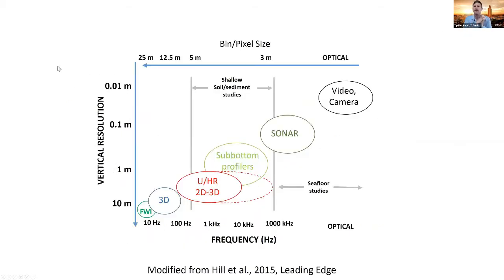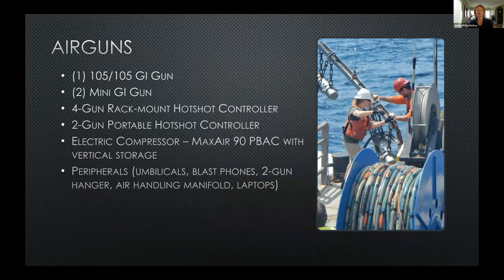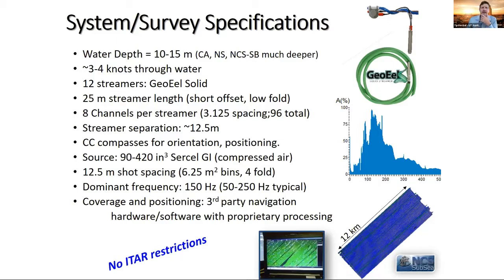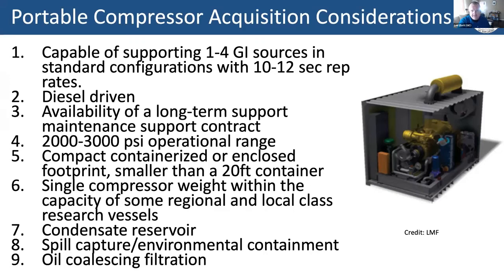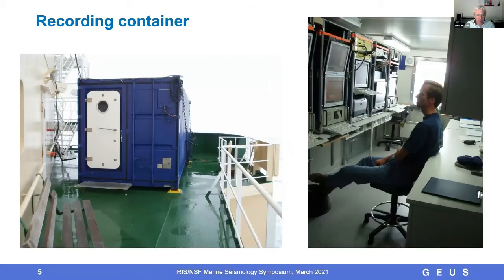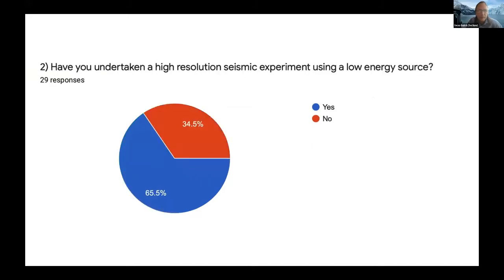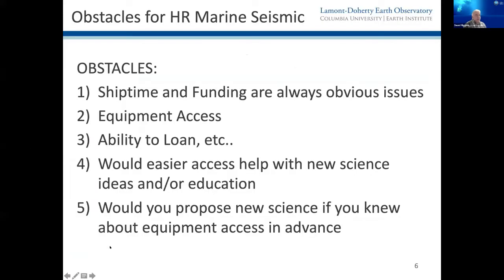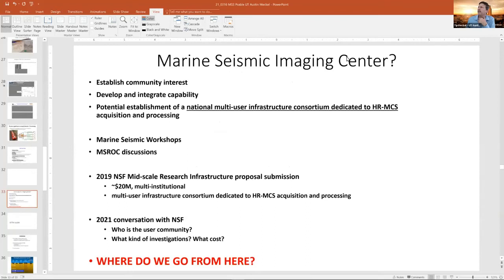Marine Seismology Symposium - High Resolution Small Source SIG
Since the 1960s, marine seismic imaging technologies have evolved towards smaller, better-tuned sources, longer arrays with denser sensors for better velocity control and 3D imaging, and higher resolution for both 2D and 3D acquisition. This technical evolution includes high-resolution multi-channel seismic systems (HR-MCS), which span subsurface imaging between very shallow (10s of m deep) investigation systems (i.e., CHIRP) and deeper (up to 10s of km) conventional 2D/3D seismic systems. New high-resolution 3D techniques provide continuous coverage complementary with high-resolution 2D techniques, allowing the full complexity inherent in subsurface geology to be more accurately studied. HR-MCS systems are now deployed to address diverse geoscience research priorities. Currently, the U.S. academic and research communities have limited access to evolving HR-MCS technology, preventing opportunities for better understanding of important geological features and processes that have direct societal interest and benefit.

The rationale for this session is to obtain community feedback on the potential establishment of a national multi-user infrastructure consortium dedicated to HR-MCS acquisition and processing - MaSIC: Marine Seismic Imaging Center. An introduction to the expertise currently offered by University of Texas at Austin (UTIG and BEG),  Lamont-Doherty Earth Observatory (LDEO), Scripps Institute for Oceanography (SIO), and the U.S. Geological Survey (USGS) will be presented. These partners each have complimentary HR2D-MCS capabilities and SIO currently provides the NSF 2D high-resolution seismic facility.

Results from the companion survey to this session sent out to all symposium participants (and available here) and community feedback from this session will serve as an important baseline of community interest and needs for access to HR-marine seismic equipment, expertise, software for processing/interpretation that would enhance both education and increase science opportunities/collaborations. Key survey results will be discussed and distributed to all symposium participants.

Session Agenda (all times ET)

 - Tip Meckel - Introduction
 - Sean Gulick - UTIG Systems
- Jared Kluesner and Jenny McKee - USGS Systems
 - Tip Meckel - Bureau of Geology-UT Systems
 - Lee Ellett  - SIO Systems
 - John Hopper - Danish Portable System
 - Sean Higgins  - LDEO System
- BREAK
 - Sean Gulick - Experience - Survey Results and Questions
 - Sean Higgins - Obstacles - Survey Results and Questions
- Tip Meckel - HR Center - Survey Results and Questions
- Wrap Up

The Marine Seismology Symposium was held virtually over two weeks, March 8-19, 2021